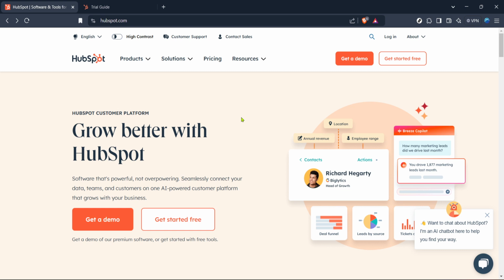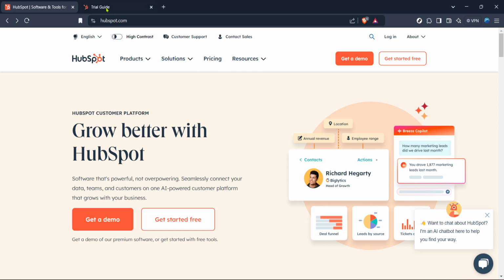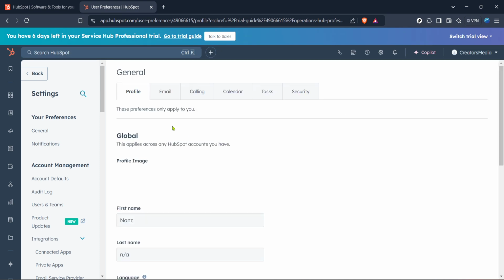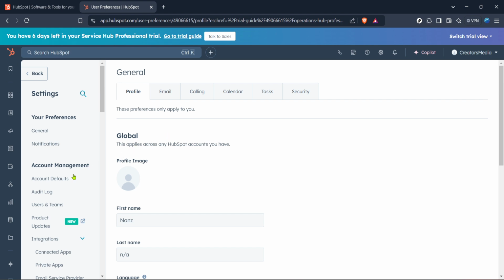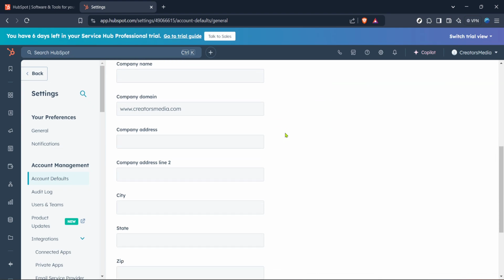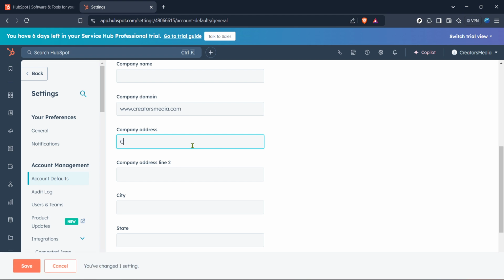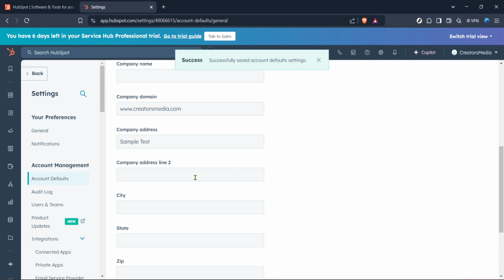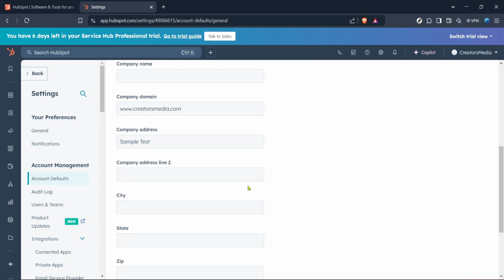How to Add Company Address in Hubspot (Full 2025 Guide)